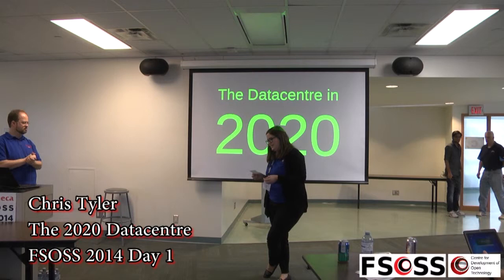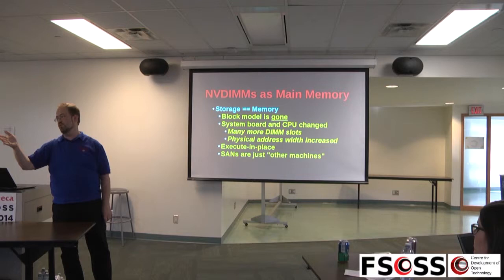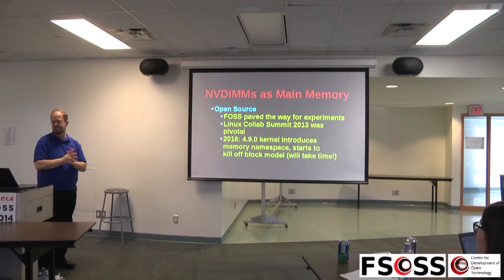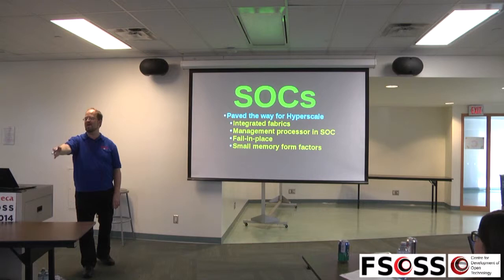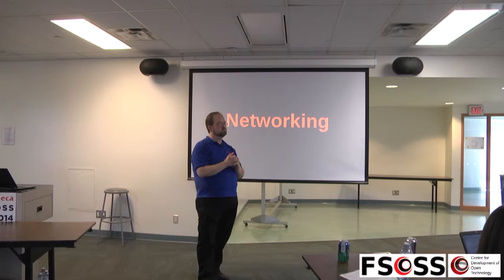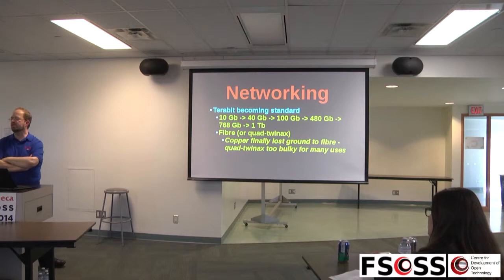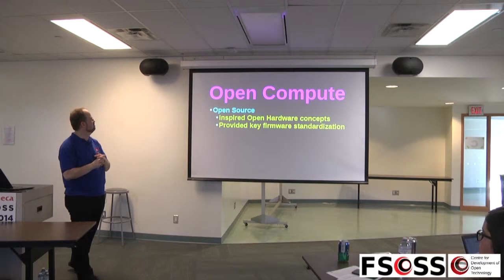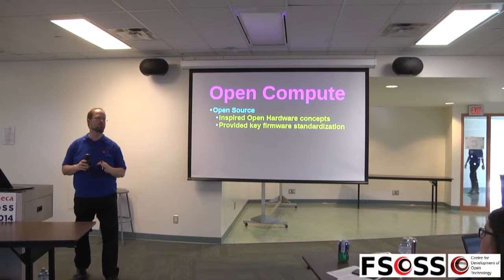FSOSS 2014 Day 1 Chris Tyler The 2020 Datacentre